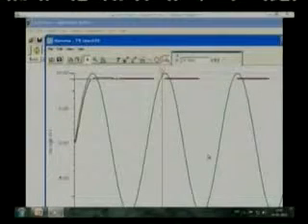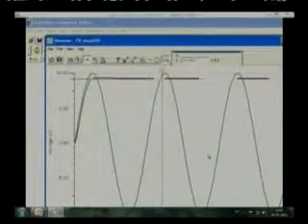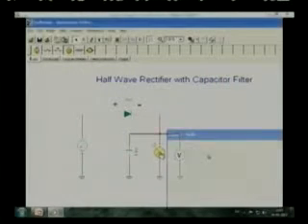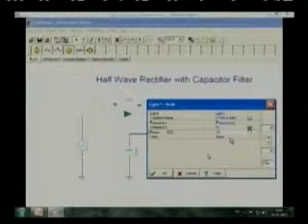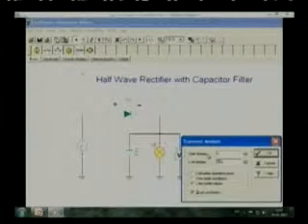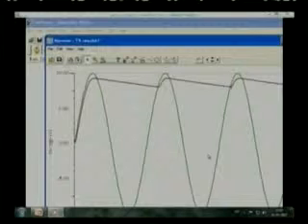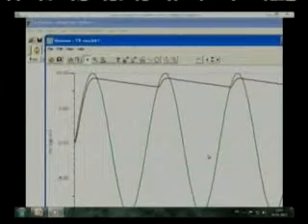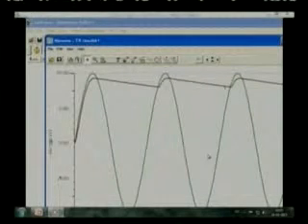Sachin Sharma Elements of Electrical Engineering Electrostatics & Capacitance 4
Sachin Sharma-Shankersinh Vaghela Bapu Institute of Technology,Ahmedabad-Elements of Electrical Engineering -Electrostatics & Capacitance:Capacitor,types of capacitors,charging & discharging of capacitor. Energy stored in capacitor.